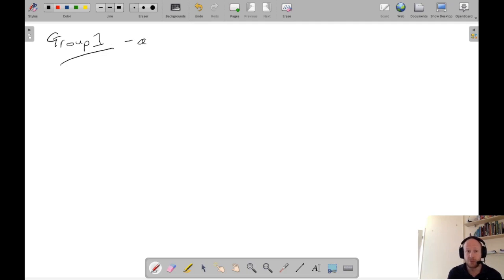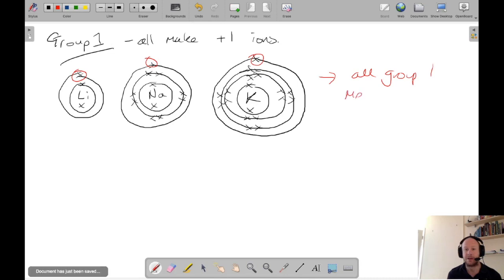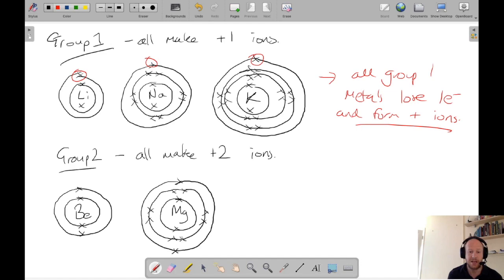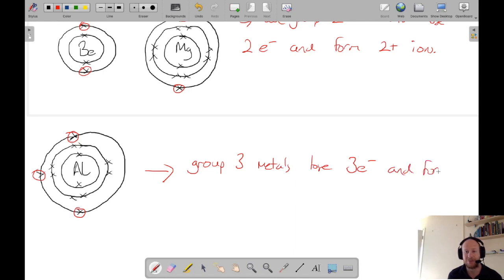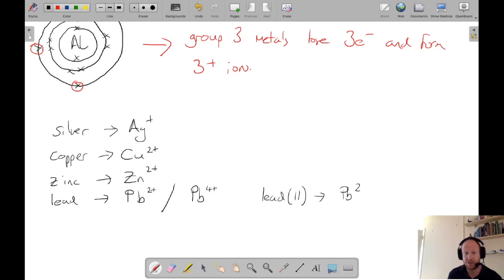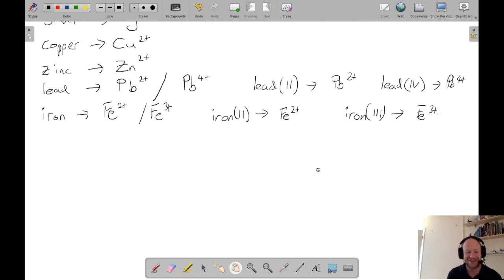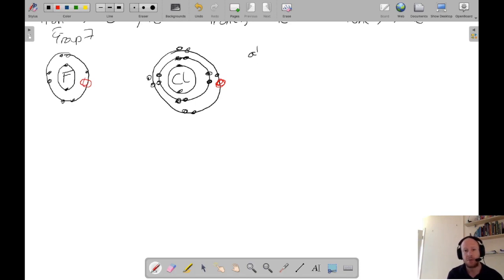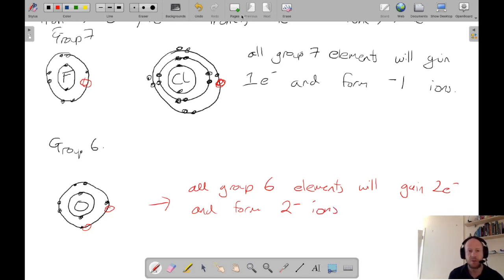C5 Simple Ions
How to make simple ions GCSE Edexcel Chemistry